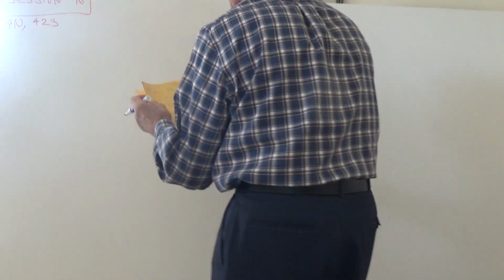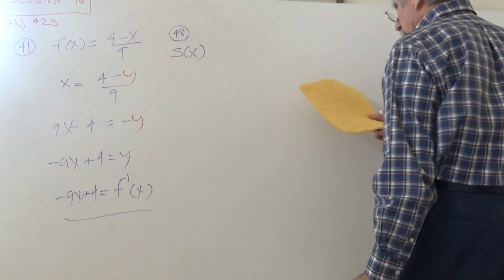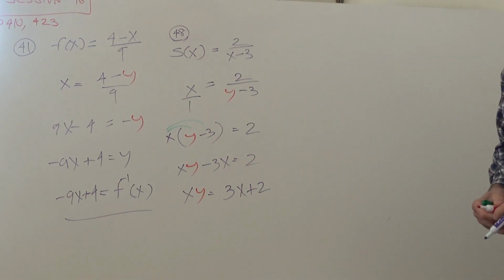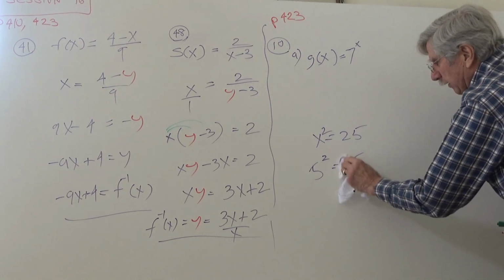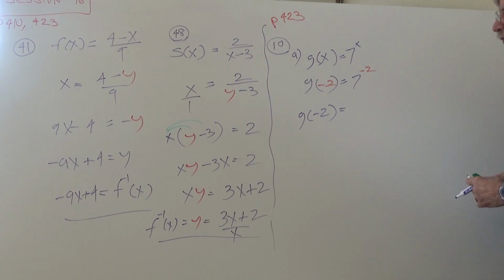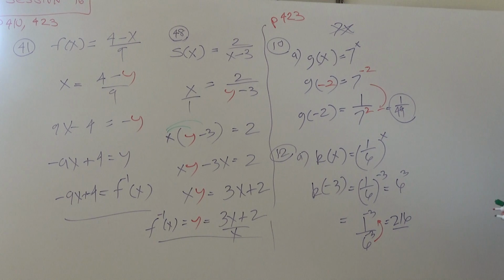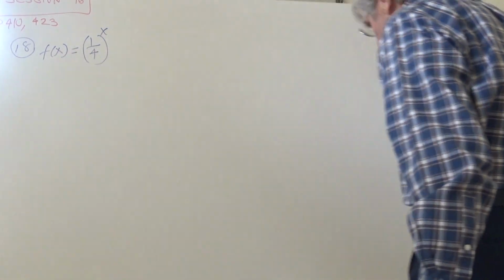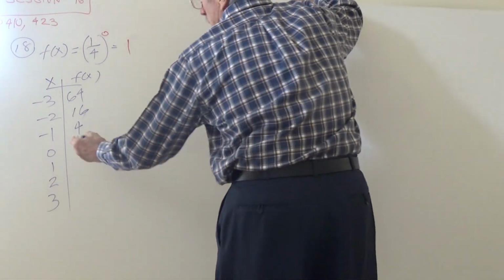ROZAK MATH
PRE-CALC  FUNCTIONS ONE-TO-ONE & INVERSES 2